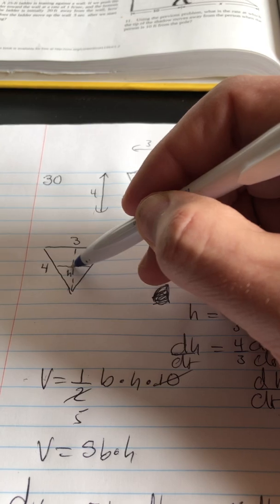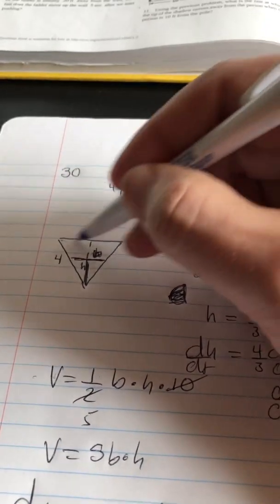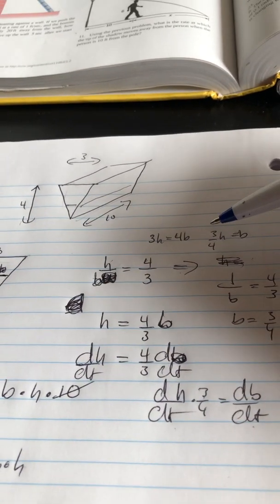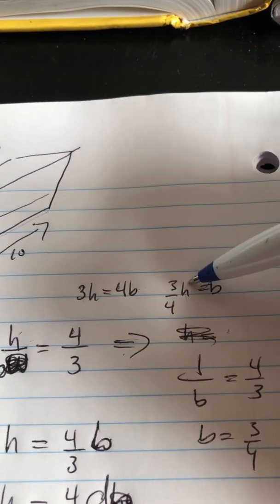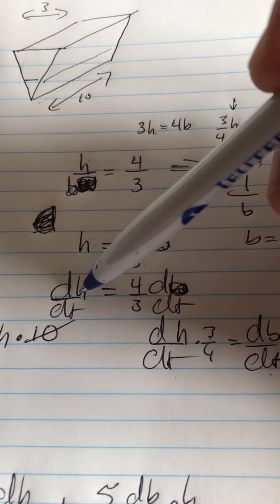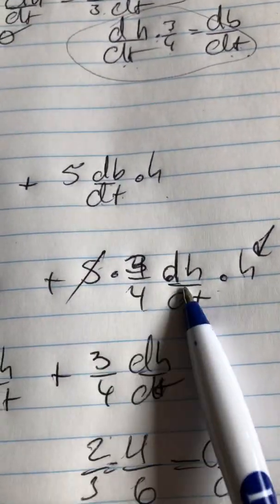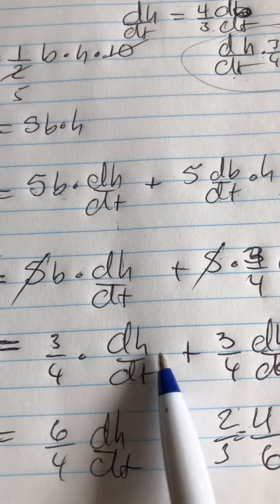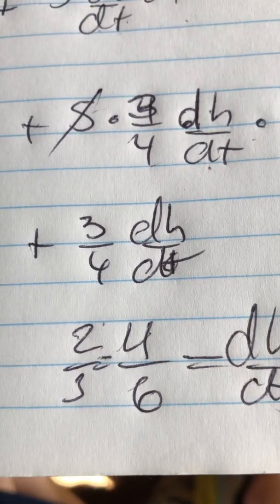Section 4.1 number 30